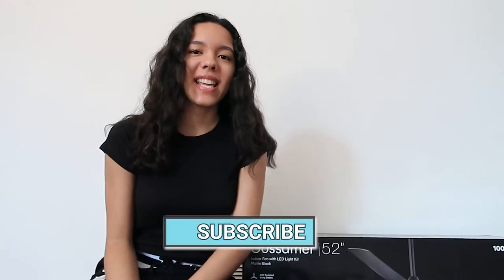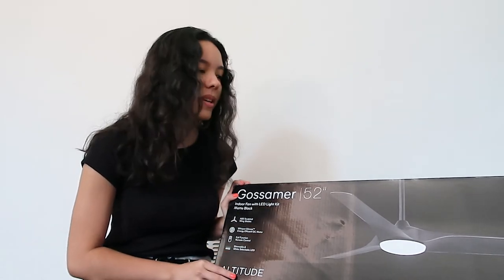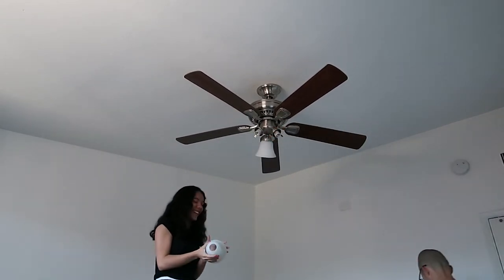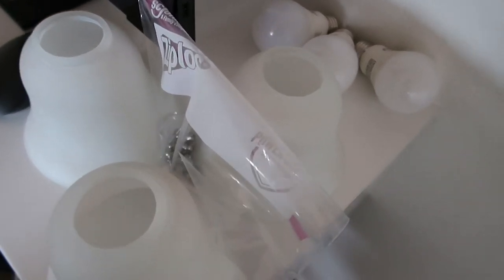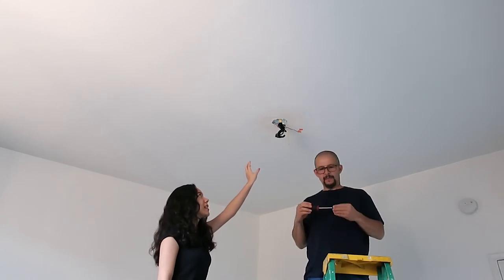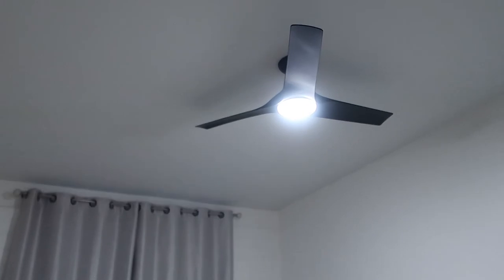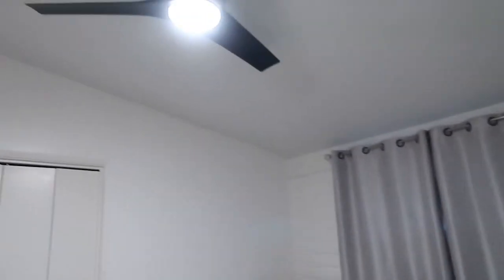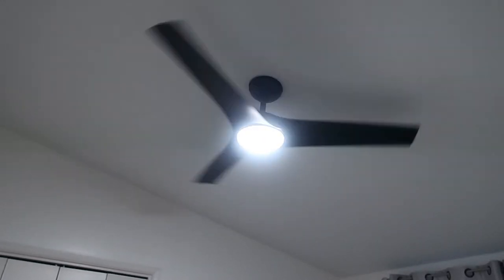Putting Up a New Fan in My Room!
This was a really cool, new experience for me and I'm glad I got to take you along. The fan I purchased is linked below! I hope you enjoyed this video!

Thank you so much for tuning in this week!

Gossamer 52 in. Fan from Home Depot

Song: URL Melt - Unicorn Heads

Camera: Canon G7x Mark ii
Microphone: Blue Yeti
Editing: Adobe Premiere Pro